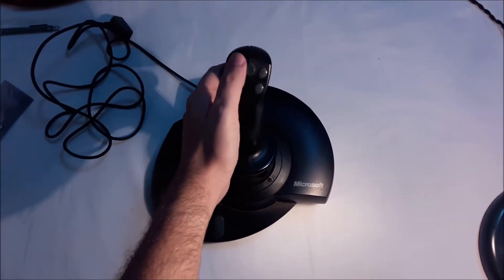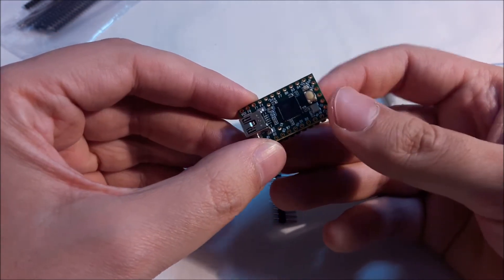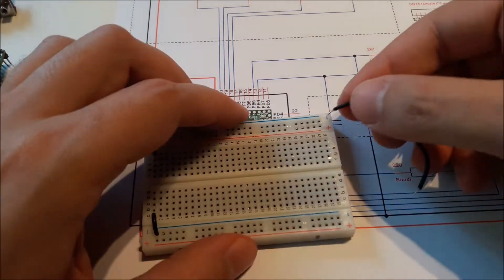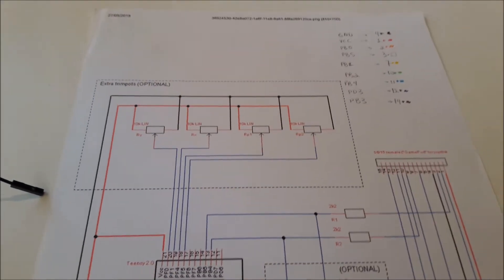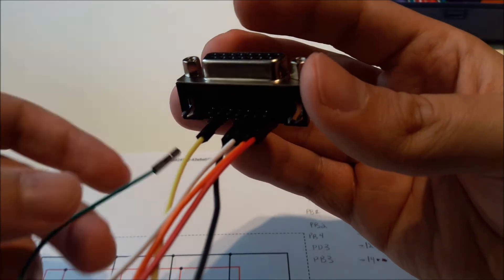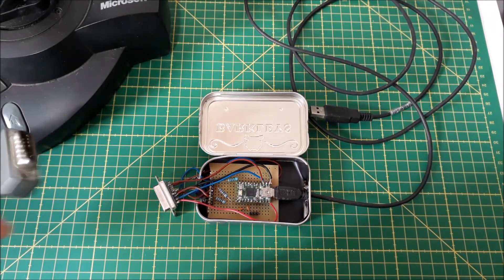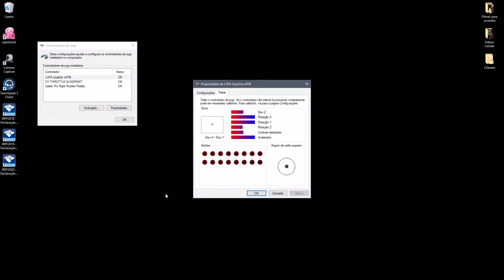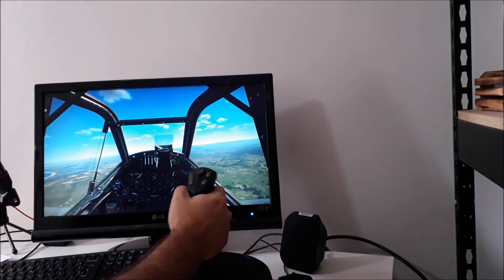Making a USB adapter for Microsoft Sidewinder Force Feedback Pro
In this video I show how to make an USB adapter for the wonderful Microsoft Sidewinder Force Feedback Pro. This joystick was a childhood dream and I bought a used one very cheap on the internet. Not only it is very precise (and quite heavy) but the force feedback is very nice too.

I don't go in details how the program works but it's very interesting and you can find information in online forums.

The adapter is fully functional and I use it to play on a weekly basis. I'm planing to make a more compact version using a PCB.